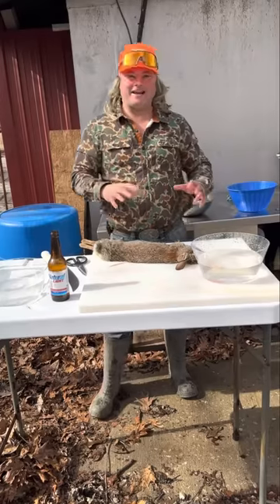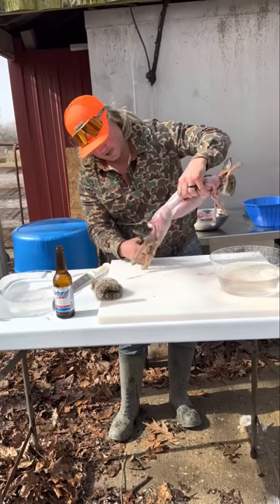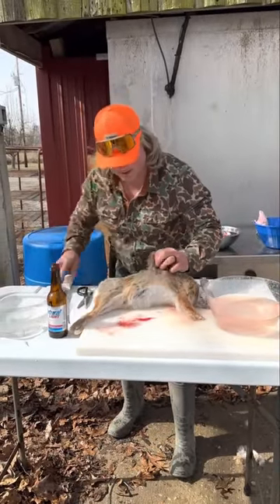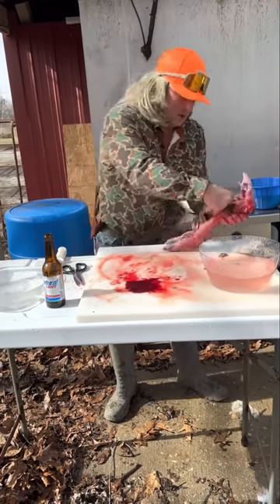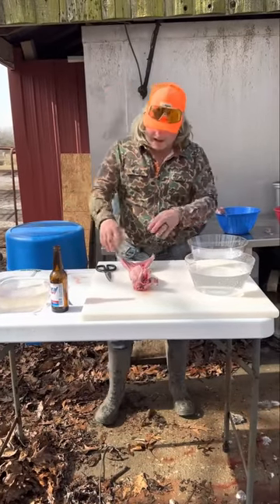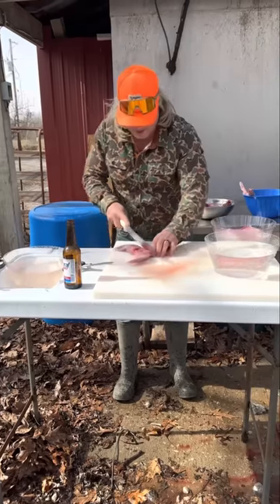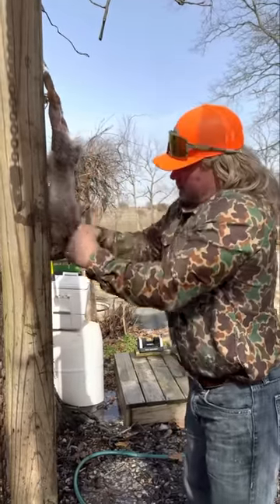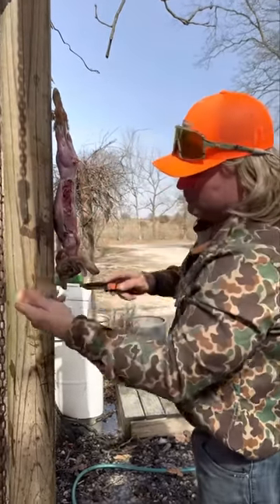Cleaning a rabbit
Full video on how to clean a rabbit! Check out the other video for hunt and cooking!